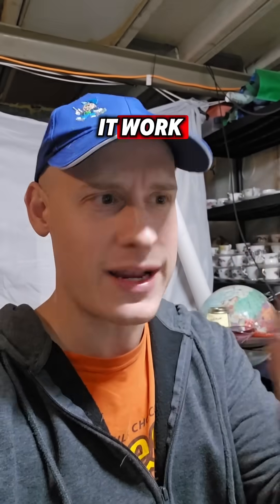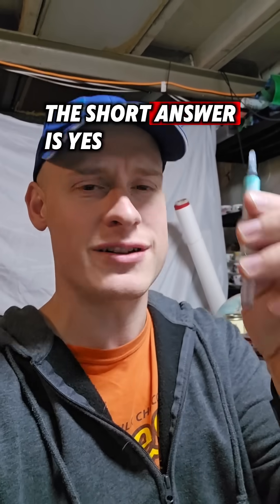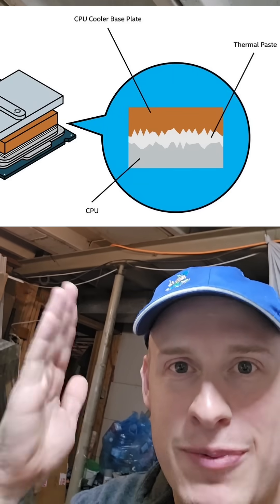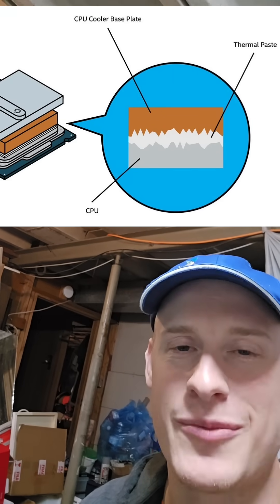What is Thermal Paste?